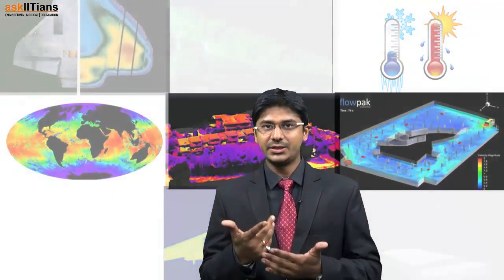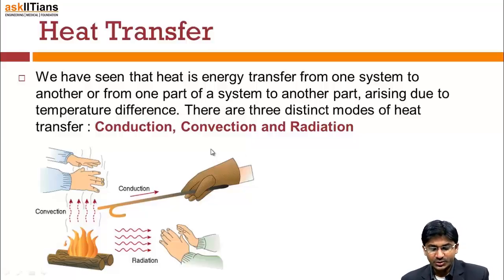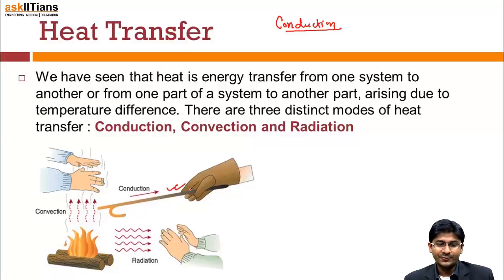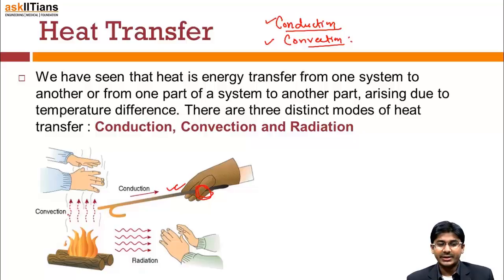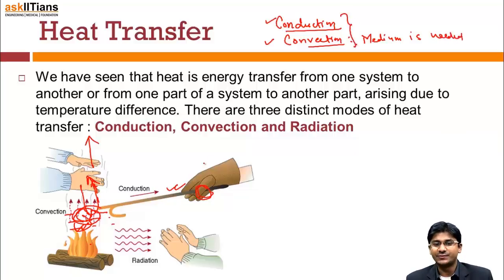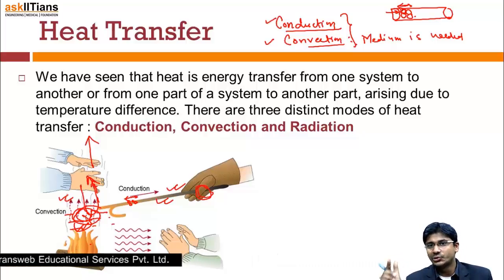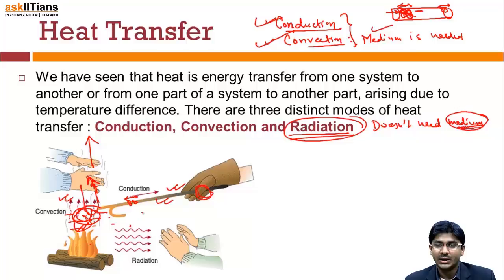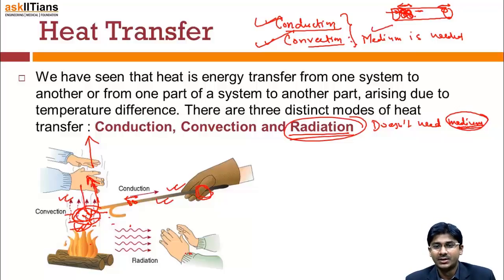Heat Transfer, Heat Capacity & Thermal Expansion| Physics|11th| IIT JEE Main/Adv.| AIPMT| askIITians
Abhishek Kumar (IIT Kharagpur) teaches three distinct modes of heat transfer: Conduction, Convection and Radiation. Also he has covered thermal expansion effect in this sub-part

Chapter Name -Thermal Properties of Matter
Prepared by - Abhishek Kumar, IIT Kharagpur, 4 Years of Exp., Physics
This chapter covers Introduction: Heat and Temperature, Specific Heat Capacity, Calorimetry, Change of State, Heat Transfer, Heat Capacity and Thermal Expansion, Thermal Conductivity and Thermal Resistance, Series and Parallel Connection of Rods, Convection, Radiation and Kirchhoff's law, Wien’s Displacement law and Stefan-Boltzmann Law, Newton’s Law of Cooling, Previous Year’s Questions

Buy this chapter and get all these features in one package:

1 Test paper with Video Solution - To Test your knowledge and to learn as how to answer the questions in exams